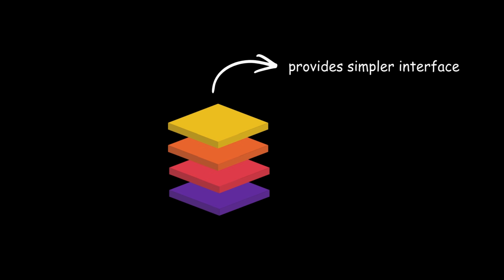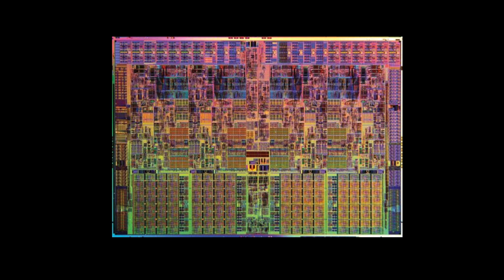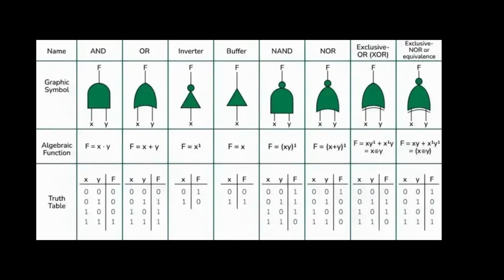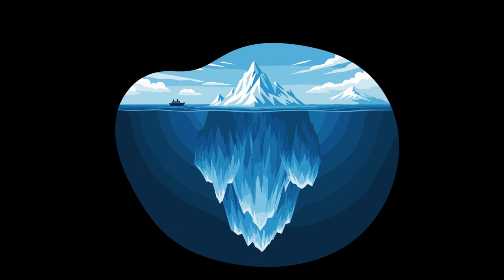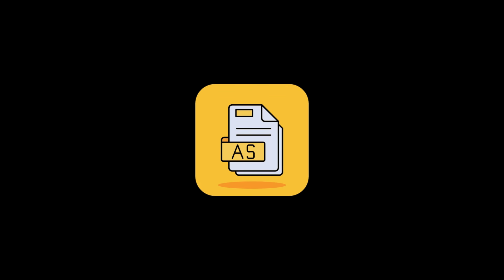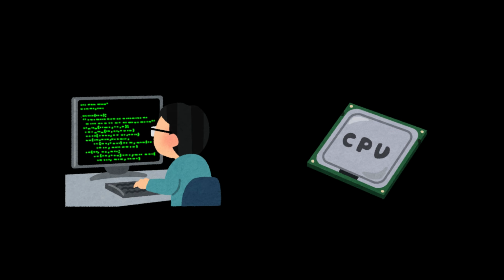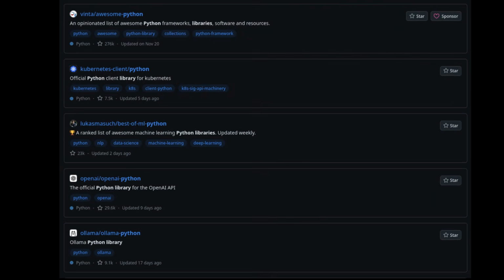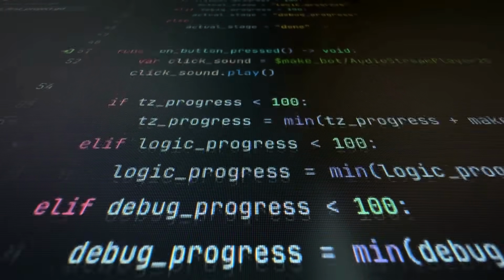Every Level of Abstractions In Computer Science Explained In 3 Minutes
Level of Abstractions In Computer Science

This video shows how our modern computing built layer by layer.